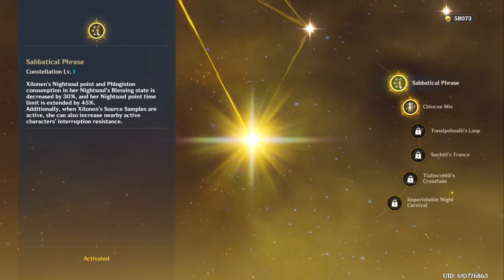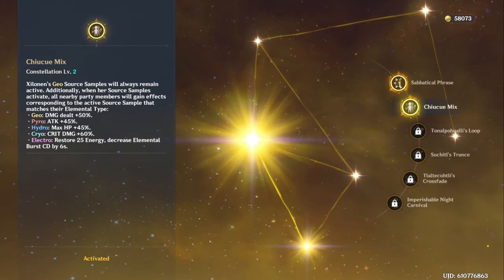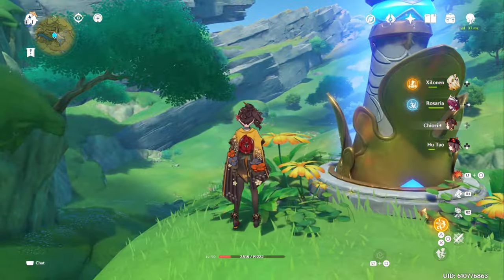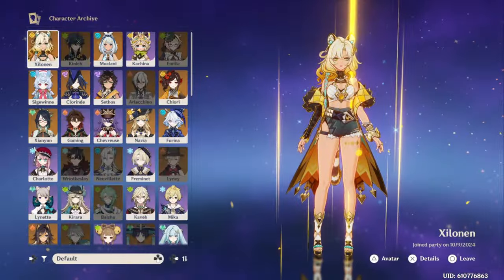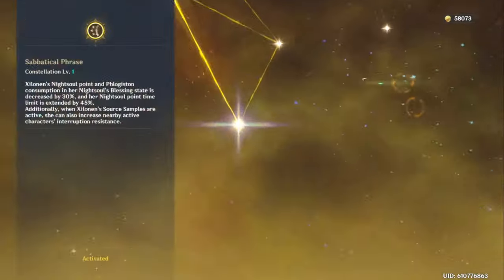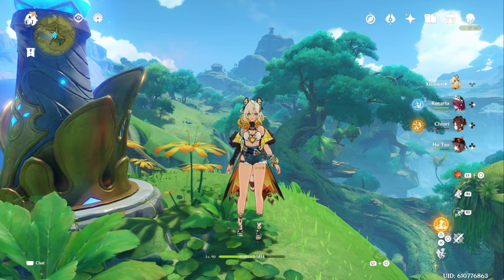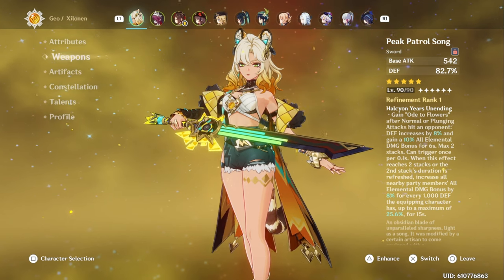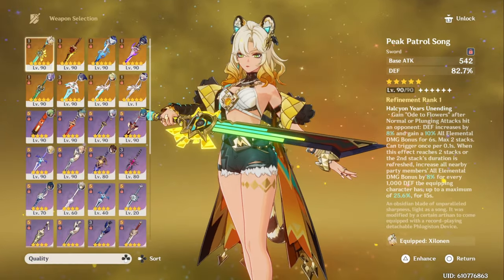Is Xilonen C2 and Signature Worth It? | Genshin Impact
Overall I'd say I don't regret it, mostly because I can do some interesting things with the C2, but if I could trade her weapon back for pulls I probably would.

0:00 C2 Xilonen Discussion
15:53 Peak Patrol Discussion